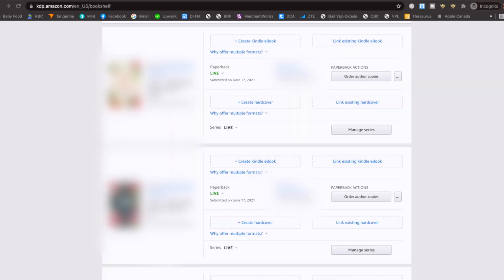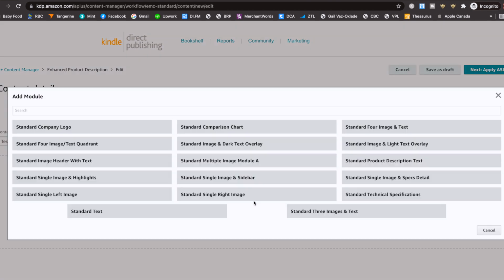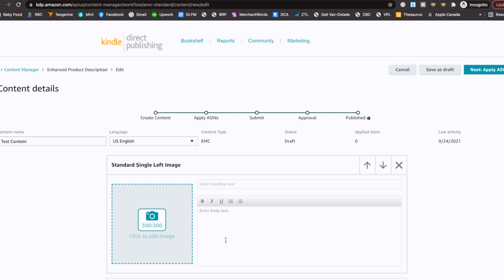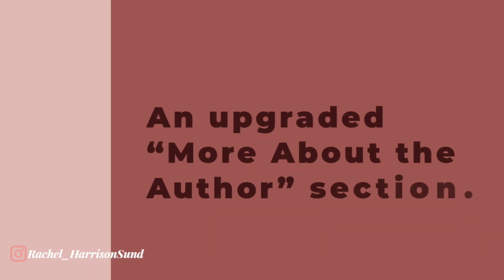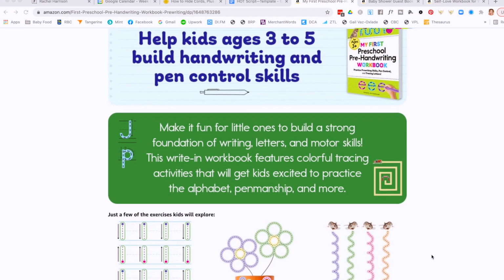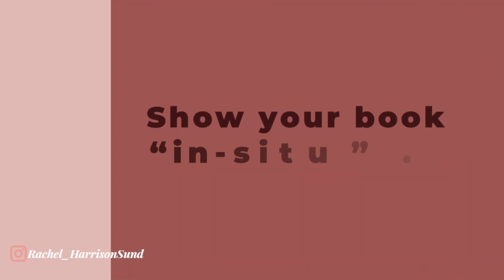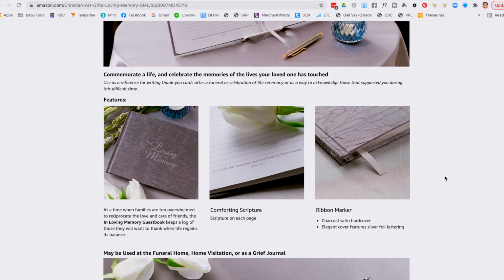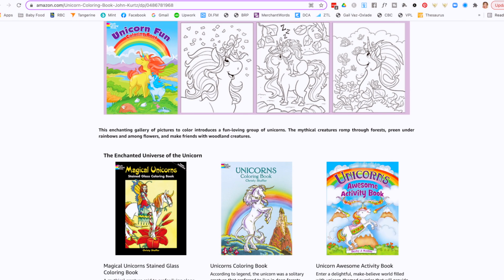5 Ways to Use KDP’s A+ Content to Help Your Low-Content Books Stand Out From the Crowd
Showcase your brand and increase your low-content book sales with KDP’s newest feature, A+ Content.

You’ve probably heard about A-plus content by now, but what exactly is it? How should you use it and why should you even care in the first place? Today I take you through five ways to use KDP's A-Plus content to help boost your brand and hopefully crank out some more sales on your low content books.

Taking advantage of A-plus content really is a great way for low content publishers to showcase what they have on offer, so let’s dive in!

LINKS DISCUSSED:
All About A+ Content
A+ Content Guidelines

CHECK OUT THIS VIDEO NEXT: Optimize Your Low Content Books For Maximum Performance | My Start-to Finish LCP System

3 Steps to Publishing Your First Low-Content Book in Less Than a Day